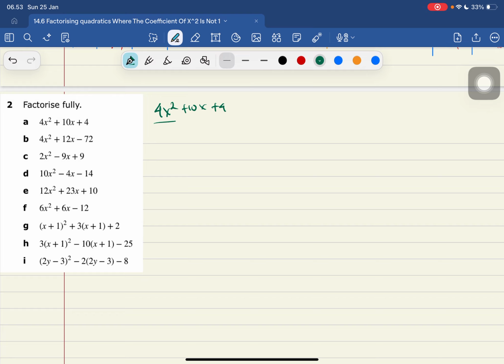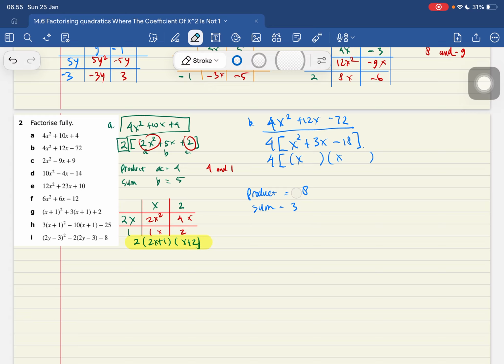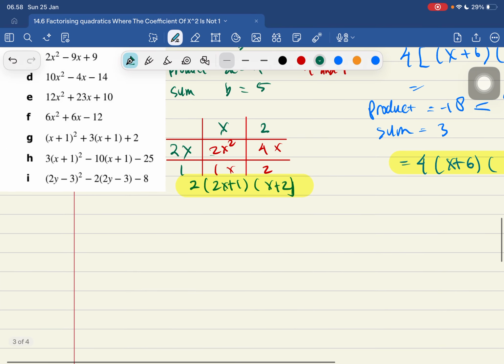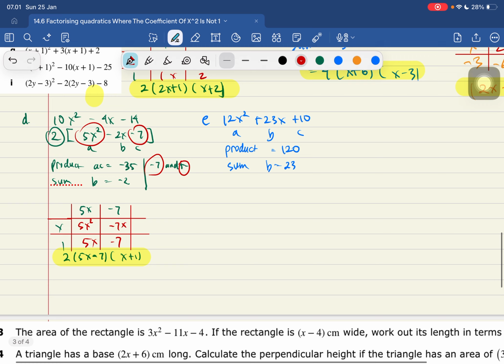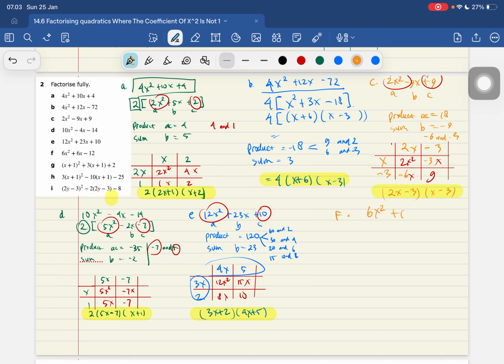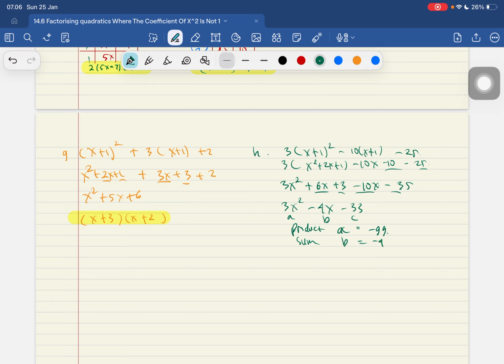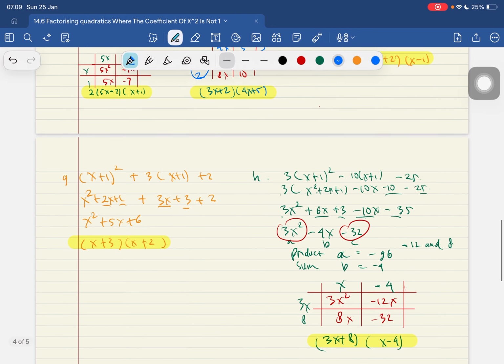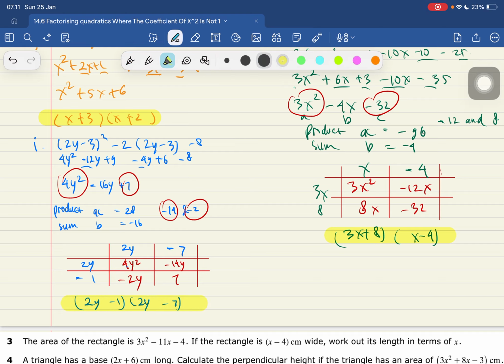IGCSE Mathematics | 14.6 Factorising quadratics where the coefficient of x^2 is not 1 (Part II)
🔢 Chapter 14.6 Factorising quadratics where the coefficient of x^2 is not 1